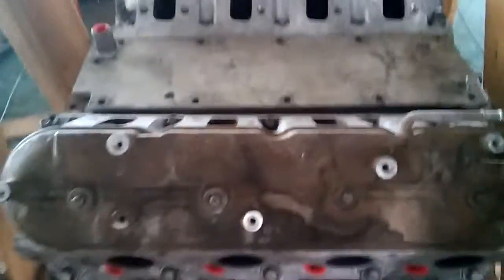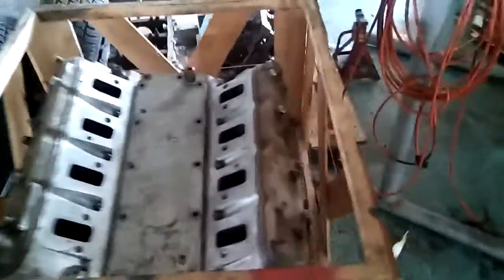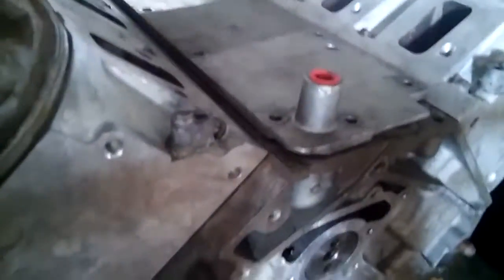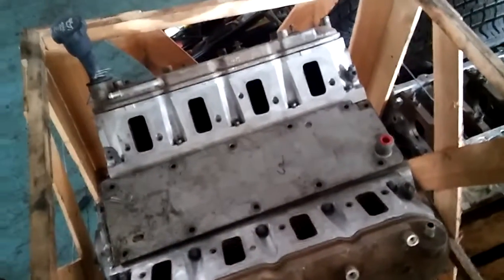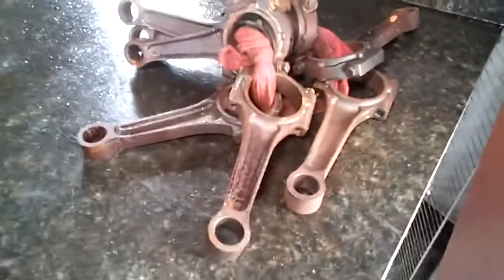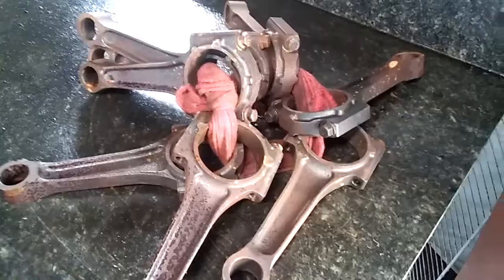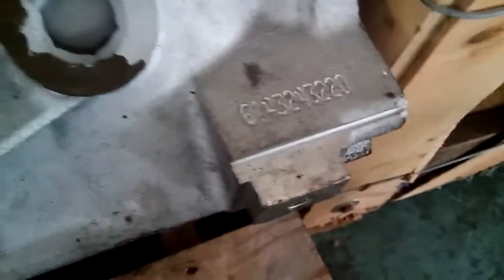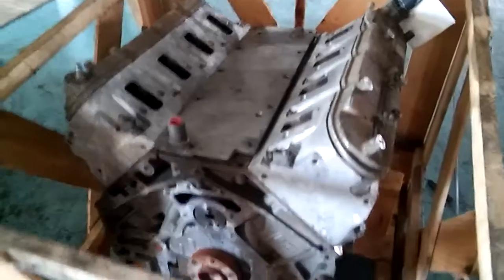6.2 chevy long block assembly with extra block.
6.2 chevy long block assembly with extra block